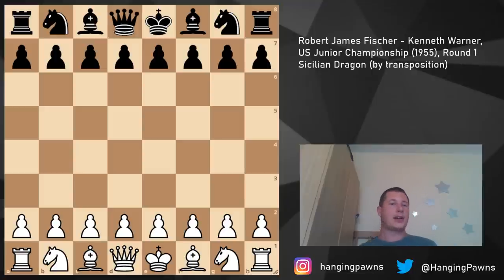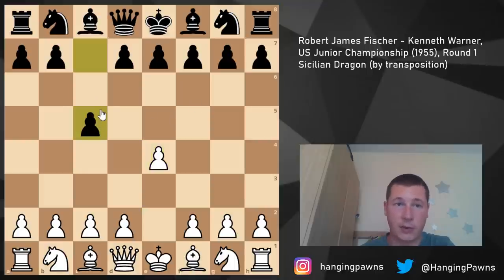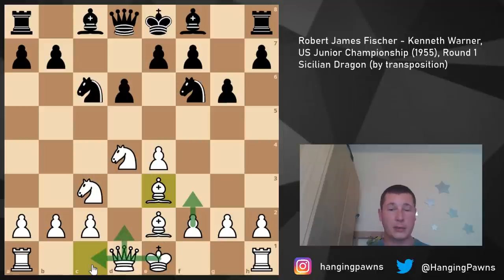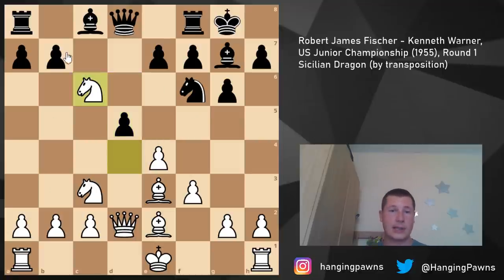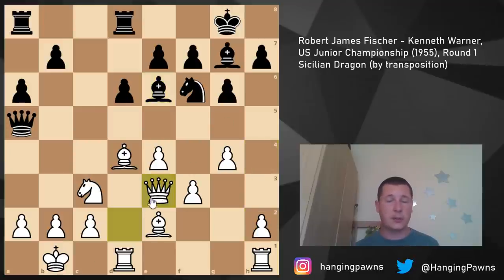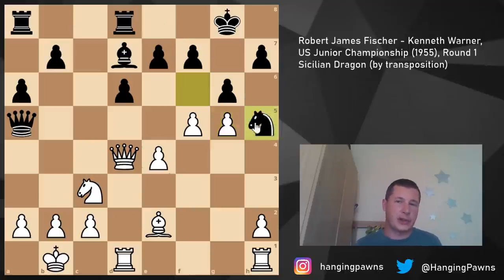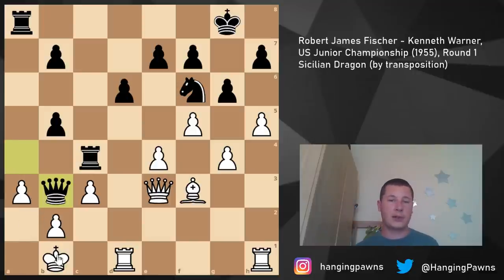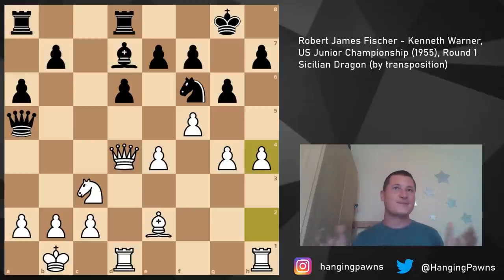The Making of Bobby Fischer · Age 12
Bobby Fischer played his first US Junior Championship when he was 12 years old. This is his round 1 game in which he faced a 1550 rated opponent.

Bobby started playing tournaments when he was 12. After a few unrated events, blitz and correspondence games, and his first ever rated tournament, the US Amateur, which we covered in the first video in the series, the 1955 US Junior is his first serious rated event.

He played 10 rounds, but only 6 games were recorded. He scored 5/10 against (for him) extremely weak opposition. In round one he played white against a 1550 rated player. He was winning for the bigger part of the game, but then, with a few imprecise moves, and one final blunder, he threw the game away.

It’s interesting to see how inexperienced he still was only 4 years before he faced the might of Soviet chess at the 1959 Bled Zagreb Belgrade Candidates. A lot to learn still!